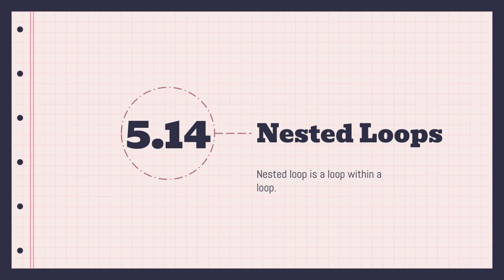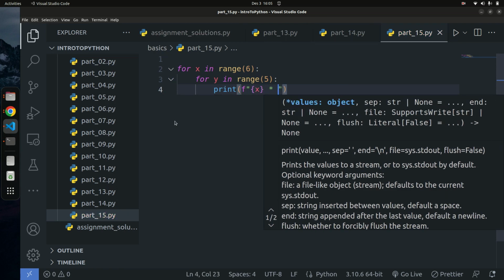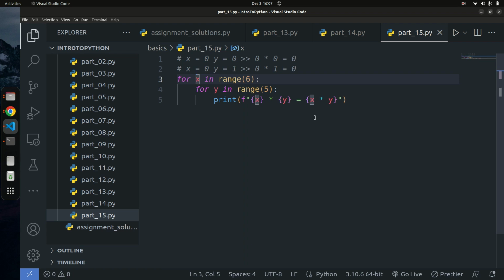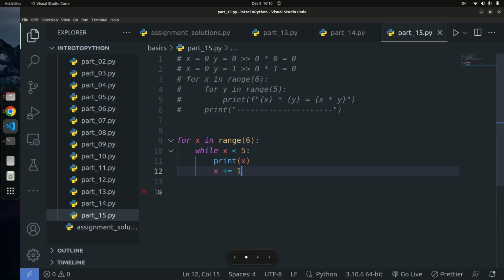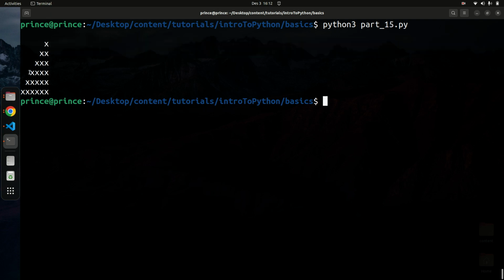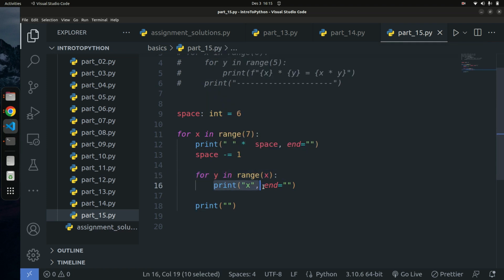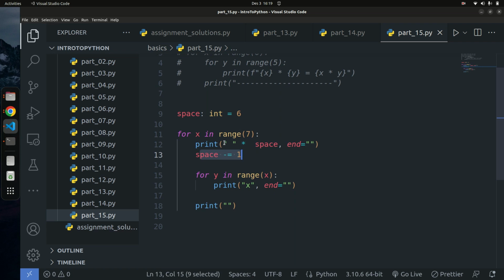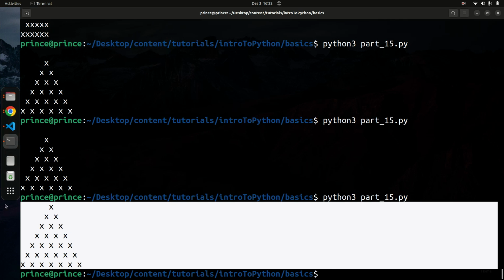Nested Loops In Python | Nested FOR & WHILE loop | Python Tutorial - Python Full Course 2023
In this Python tutorial, we're going to learn how to use nested loops in Python. How to include one loop in the other loop. We'll go over nested FOR loops and nested WHILE loops in Python.

This is a beginner-friendly Python tutorial, designed to teach you the basics concepts in using loops within other loops in Programming, a very crucial and important concept in Python

- python language
- python programming